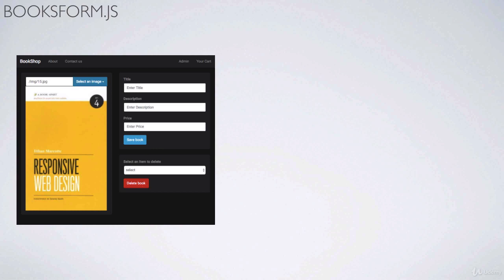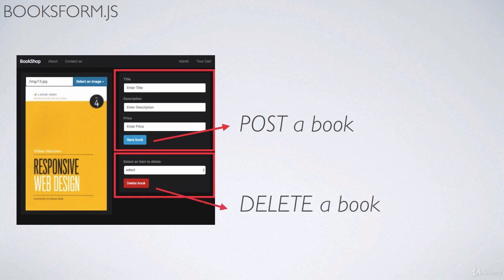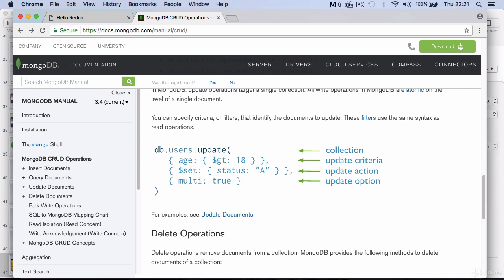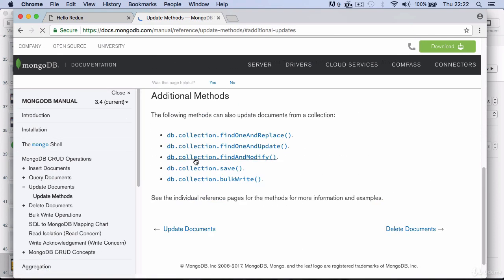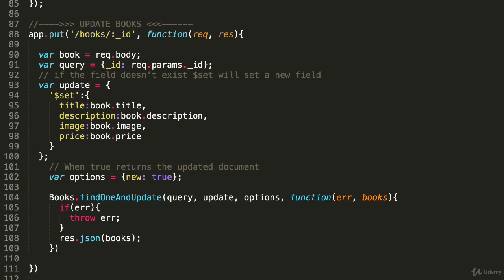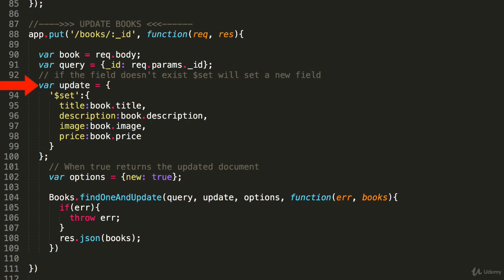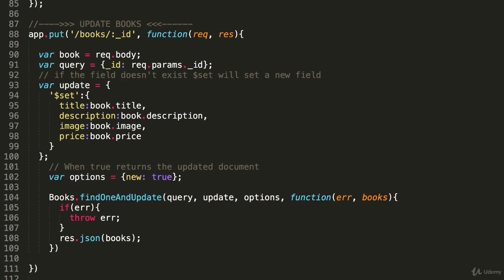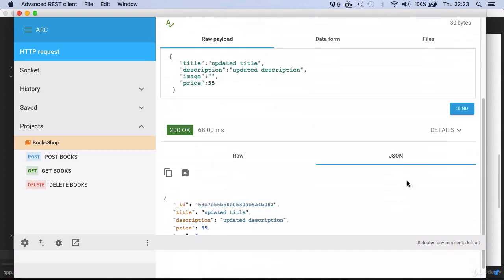8 Create Books API UPDATE method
Create Books API   UPDATE method